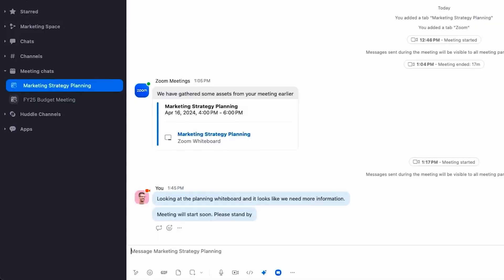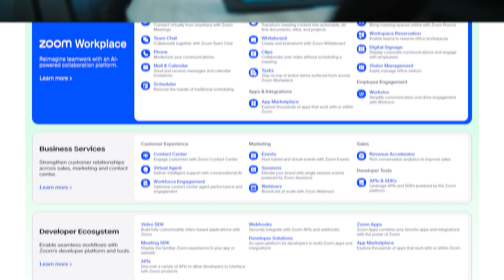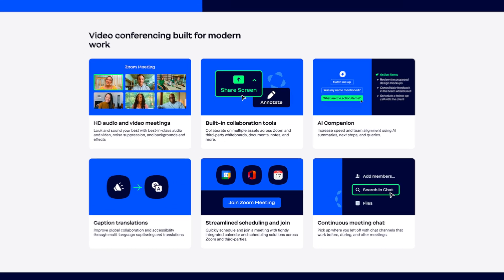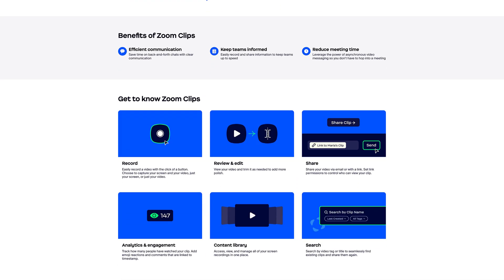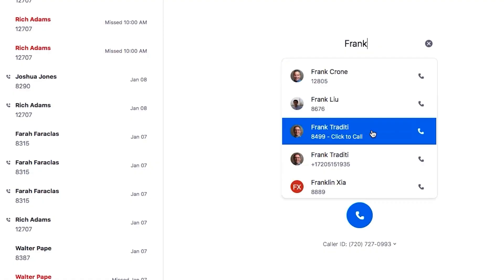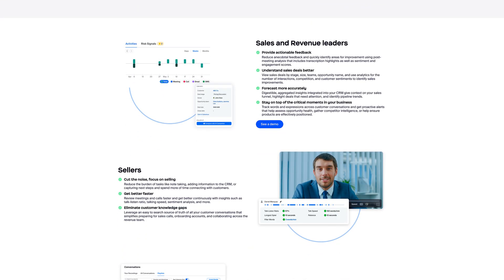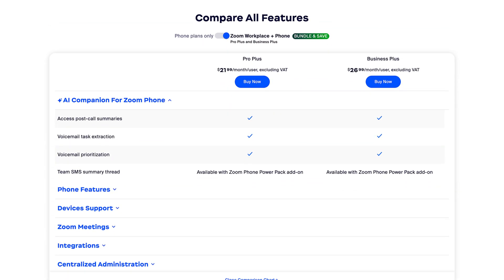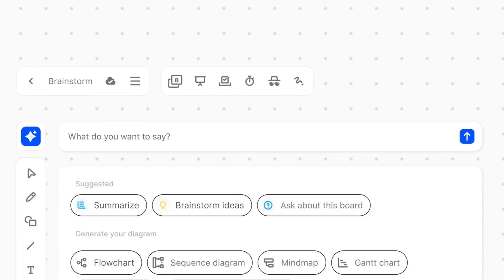What Is Zoom & How Does It Work?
Zoom has grown from a simple video call tool into a full productivity platform. In this video, Amad explains what it is, how it works, pricing, & whether it’s right for your business! 🙌

💌 Sign up for our Maverick newsletter to receive the latest updates, discounts, and exclusive content delivered straight to your inbox

⏱️TIMESTAMPS:
00:00 - Intro
00:26 - What is Zoom?
01:10 - What is Zoom Workplace?
02:31 - What is Zoom Phone?
03:03 - What are Zoom Business Services?
03:30 - Zoom pricing
04:15 - Is Zoom right for you?
05:00 - Outro

📹CREDITS:
Video editing: Robert Ferenc
Music & stock footage licensed through Envato Elements